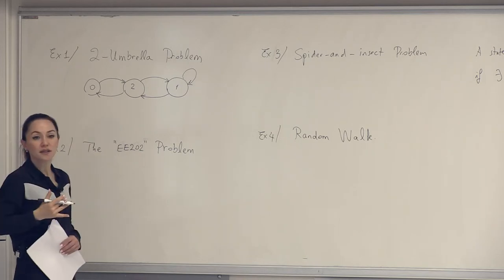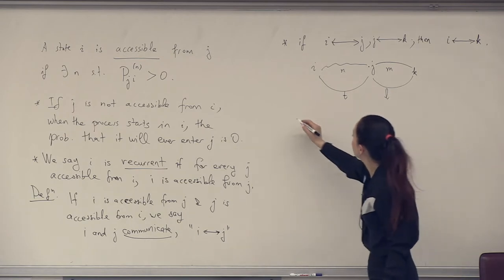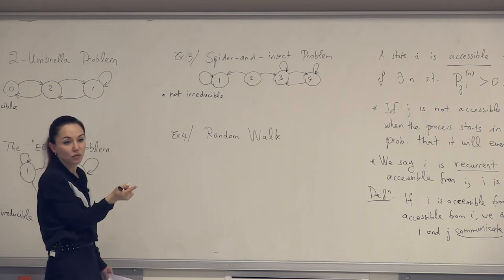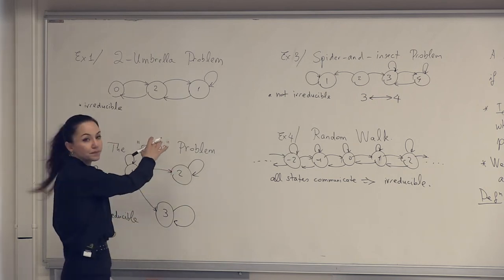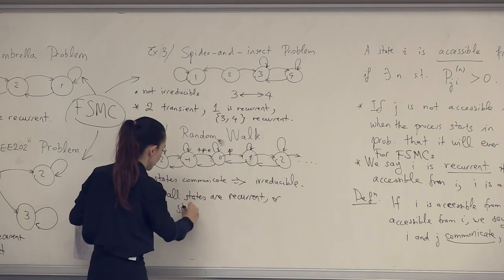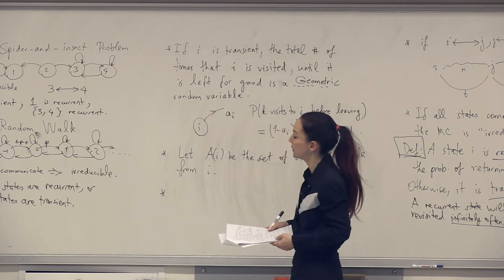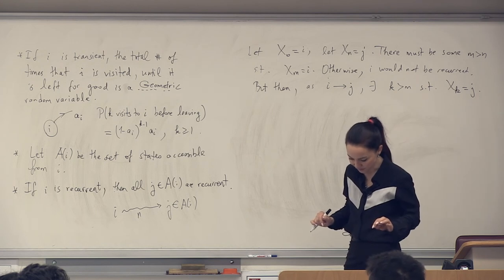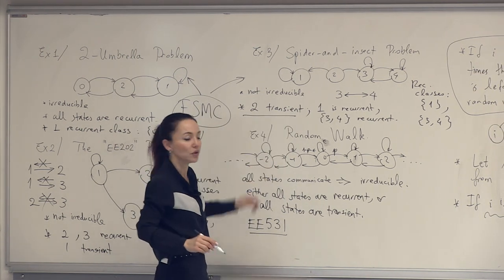EE 306 - Signals and Systems II - Lecture 16 - Classification of States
Lecture 16, EE306 Signals and Systems II (Spring 2022), Classification of States
Instructor: Elif Uysal,

0:00 Classification of States
0:35 Accessibility
5:40 Communicating States
14:08 Recurrent and Transient States
24:20 The number of visits to a Transient State
26:50 Further Discussion on Recurrent States
33:18 Recurrent Classes